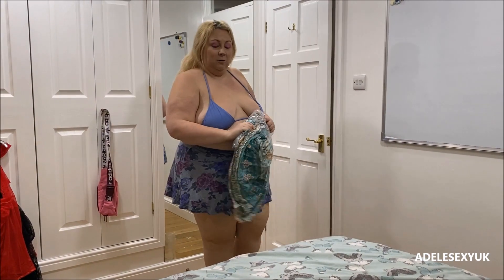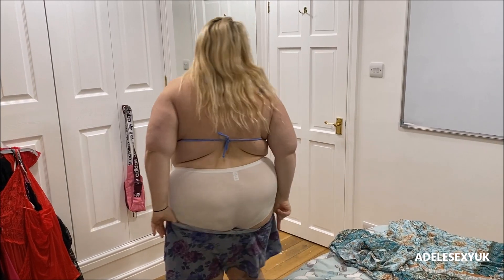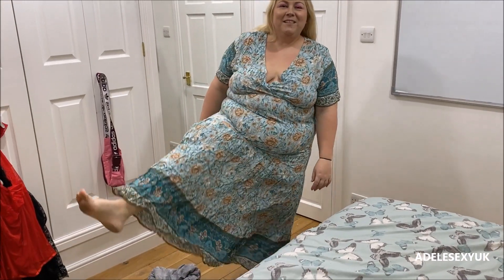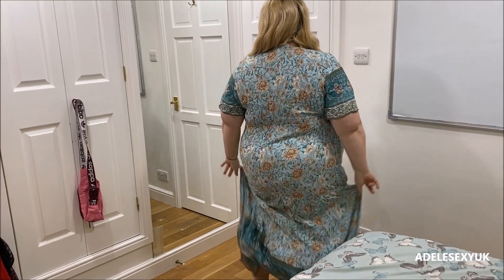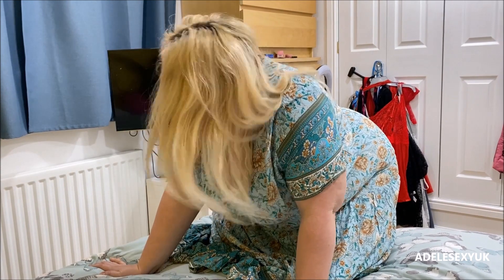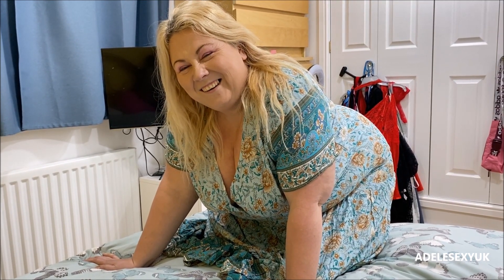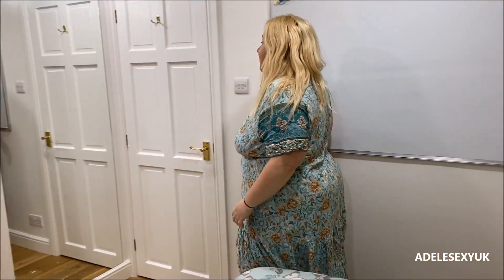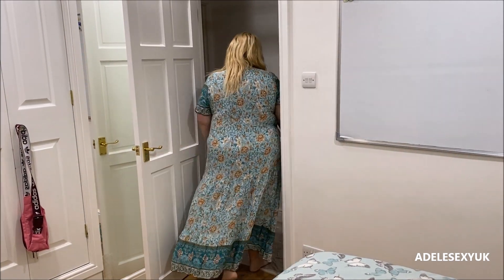BBW ADELESEXYUK SHEIN TRY ON VIDEO 9207